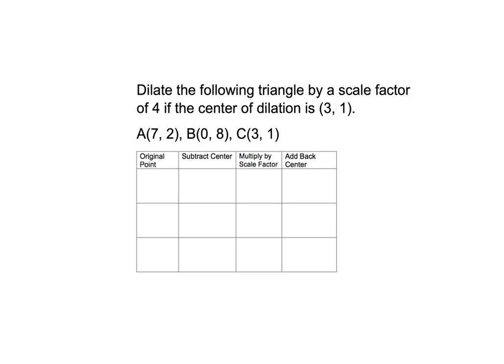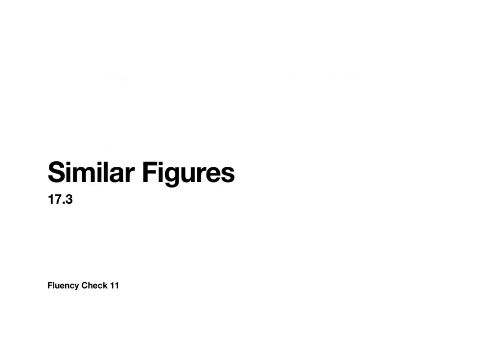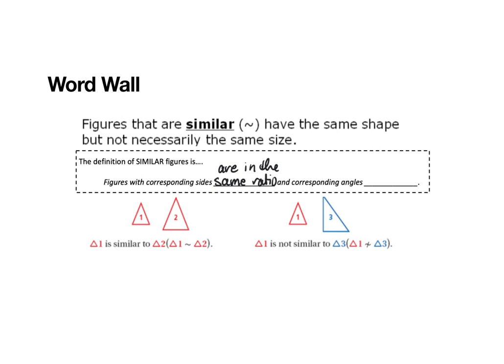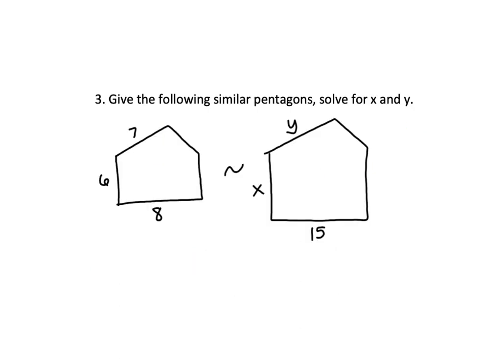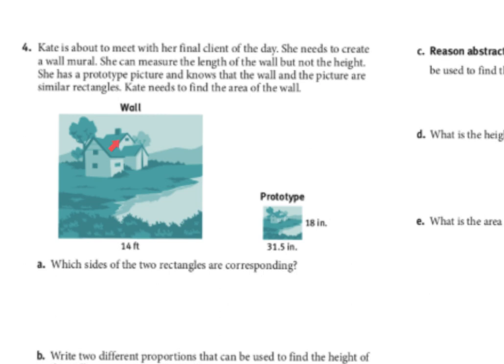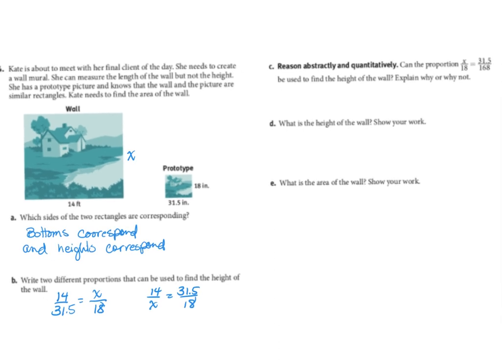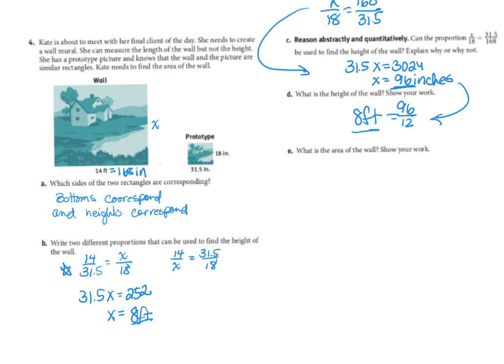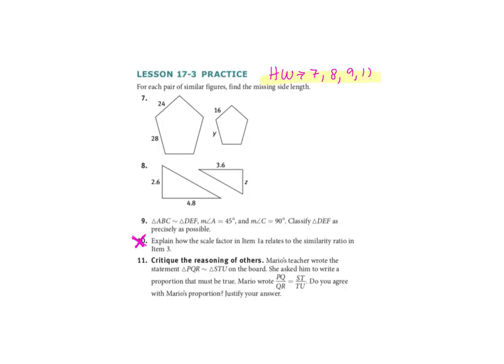17 3 Similar Figures